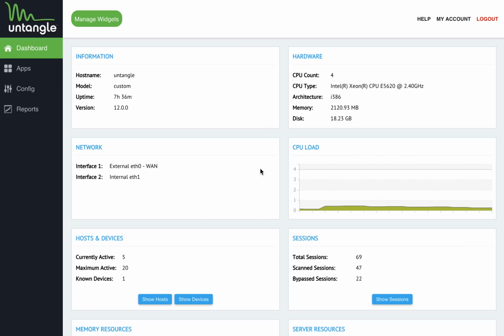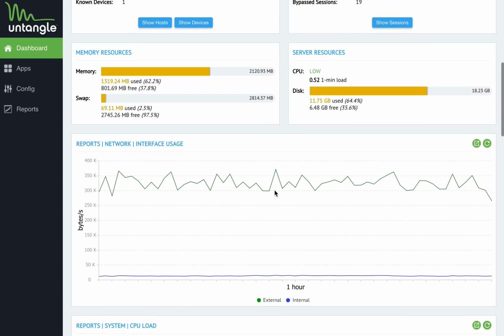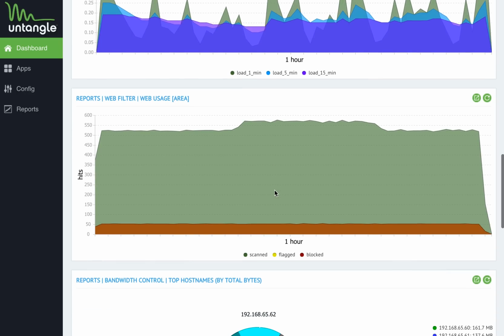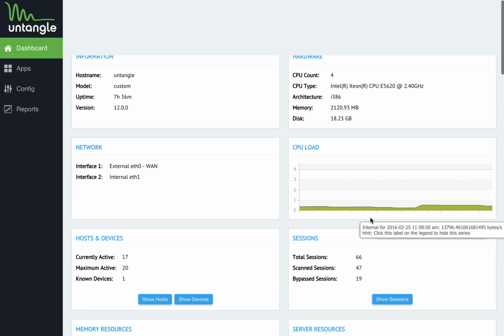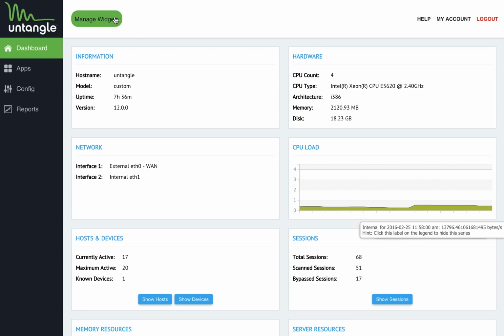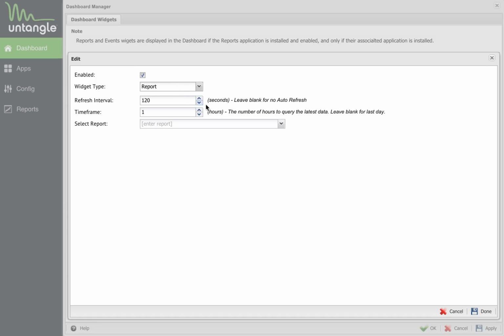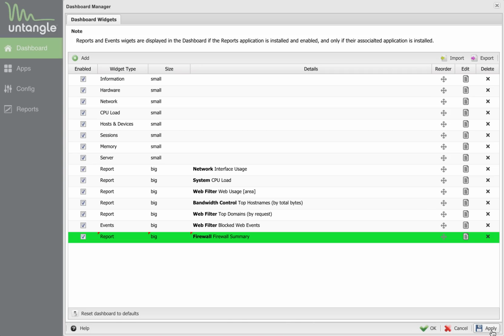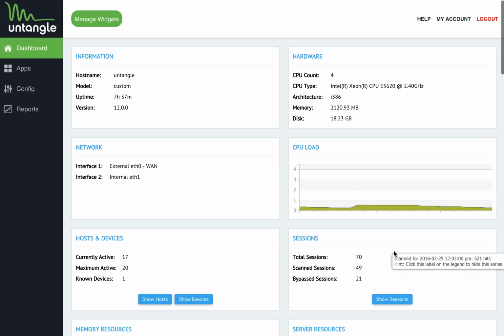v12 Dashboards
Our favorite Sales Engineer, Chad, gives you a quick overview of the new Dashboards feature in Version 12.